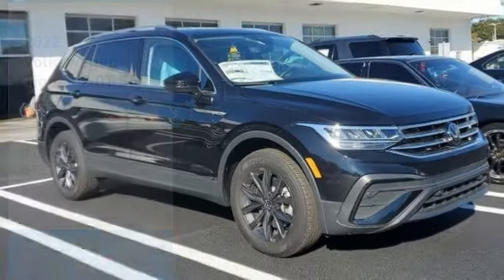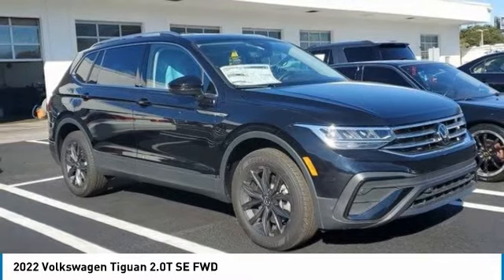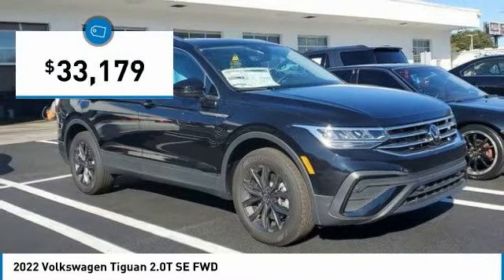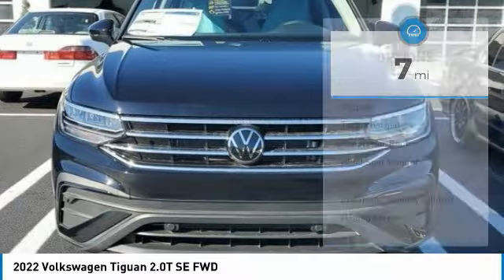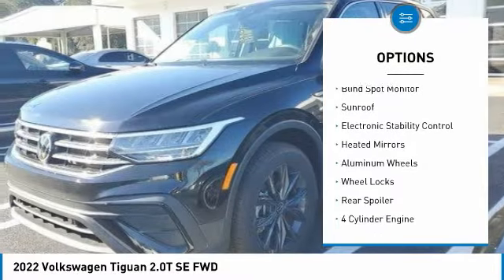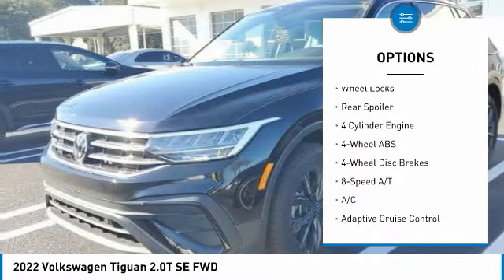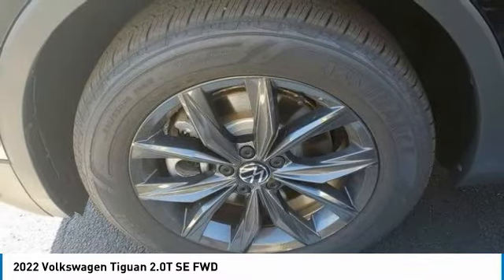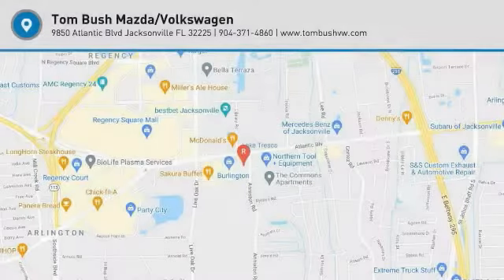2022 Volkswagen Tiguan V31258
2022 Volkswagen Tiguan 2.0T SE FWD

Heated Seats, 3rd Row Seat, Sunroof, Back-Up Camera, PANORAMIC SUNROOF PACKAGE, 3-ROW RUBBER MONSTER MATS W/LOGO KIT.. Alloy Wheels, Power Liftgate, Turbo. FUEL EFFICIENT 30 MPG Hwy/23 MPG City! br /br /KEY FEATURES INCLUDEbr /Third Row Seat, Power Liftgate, Heated Driver Seat, Back-Up Camera, Turbocharged Volkswagen SE with DEEP BLACK PEARL EFFECT exterior and BLACK LEATHERETTE interior features a 4 Cylinder Engine with 184 HP at 6000 RPM*. br /br /OPTION PACKAGESbr /PANORAMIC SUNROOF PACKAGE power tilting and sliding panoramic sunroof, 3-ROW RUBBER MONSTER MATS W/LOGO KIT (SET OF 5) Heavy Duty Trunk Liner w/VW CarGo Blocks. br /br /VISIT US TODAYbr /Tom Bush Family of Dealerships in Jacksonville, FL treats the needs of each individual customer with paramount concern. We know that you have high expectations, and as a car dealer we enjoy the challenge of meeting and exceeding those standards each and every time. Allow us to demonstrate our commitment to excellence! br /br /Horsepower calculations based on trim engine configuration. Fuel economy calculations based on original manufacturer data for trim engine configuration. Please confirm the accuracy of the included equipment by calling us prior to purchase. br /